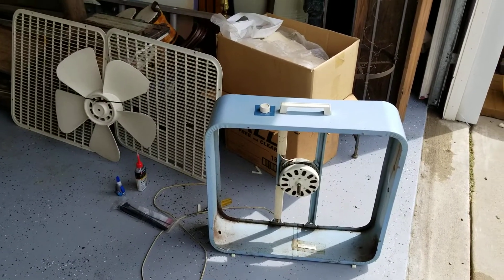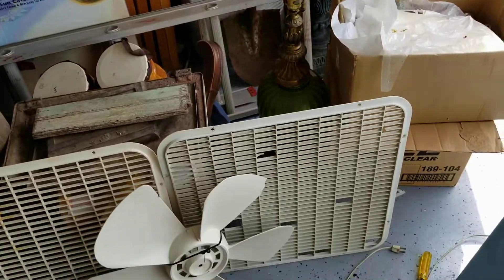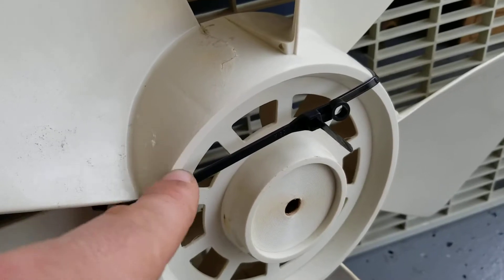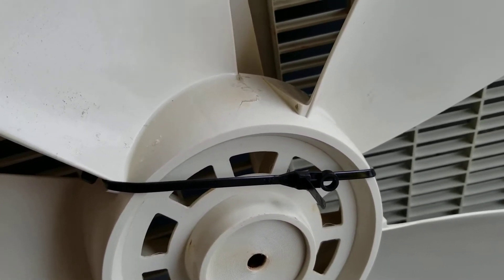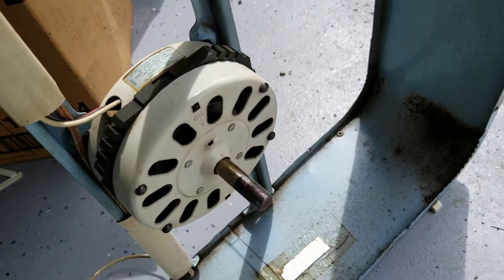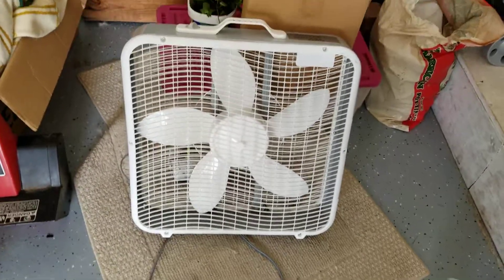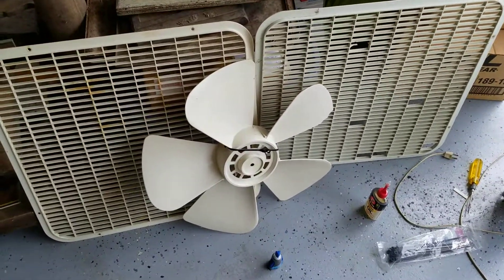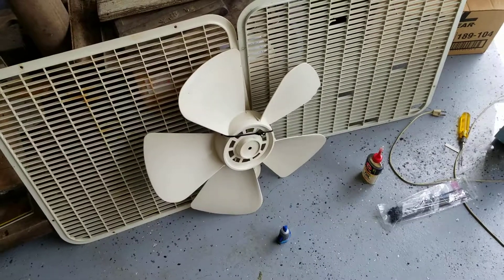1977 first gen Kmart K-223 repairs